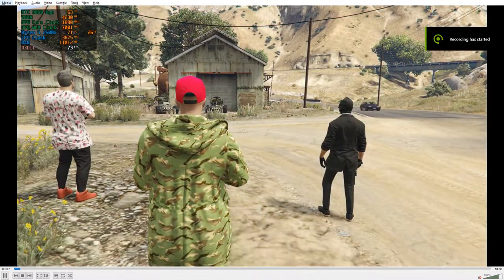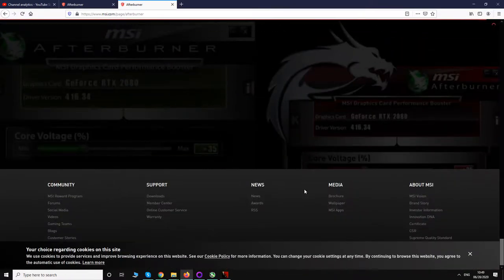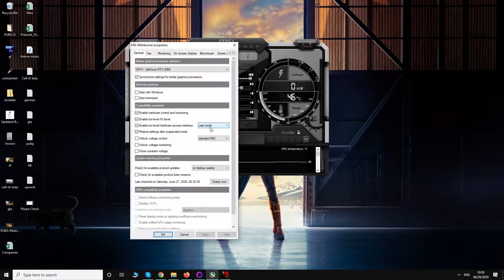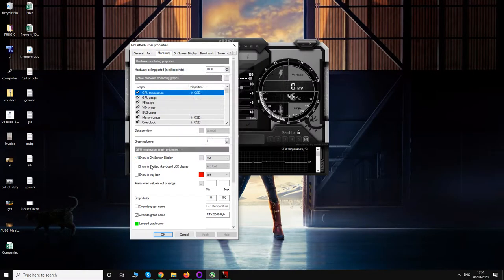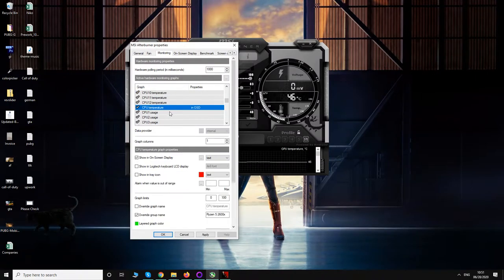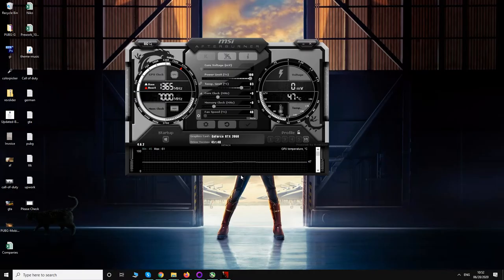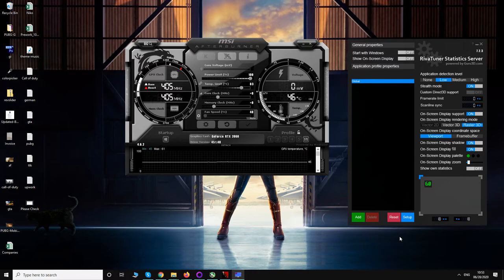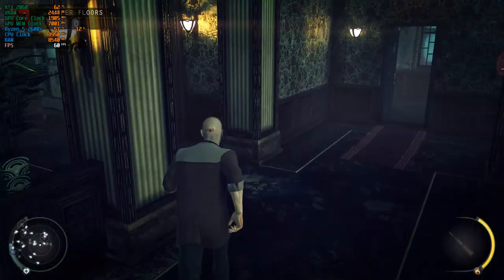How to Setup MSI Afterburner ON SCREEN DISPLAY (2020) : RivaTuner FPS Counter Setup guide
This video will show you How to Setup MSI Afterburner ON SCREEN DISPLAY. It includes RivaTuner FPS Counter Setup guide. After watching this you will be able to setup msi afterburner and rivatuner to show fps, gpu temp and other stats in any game.